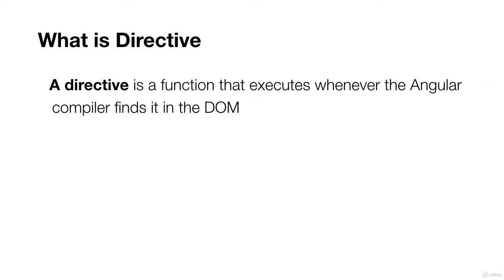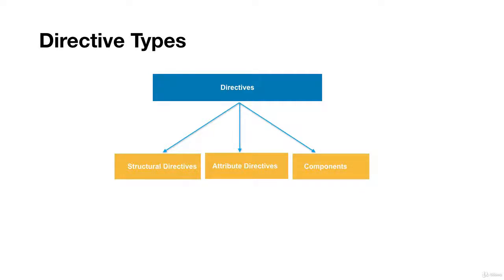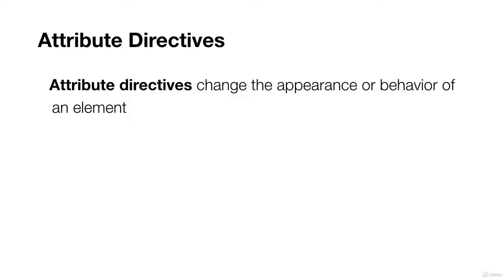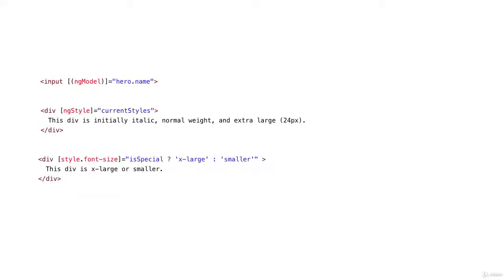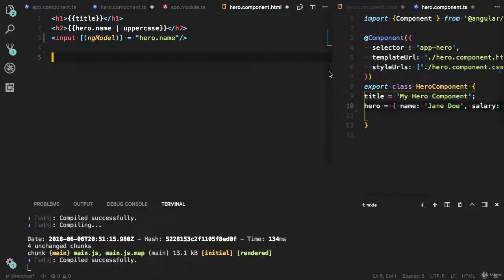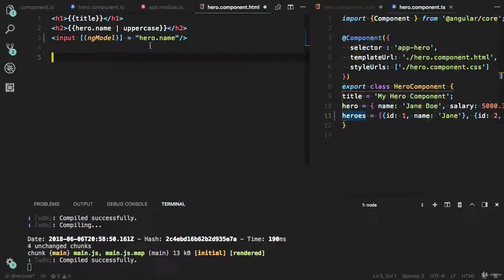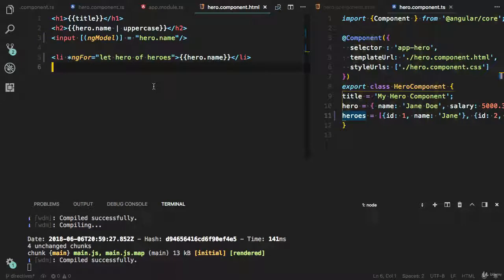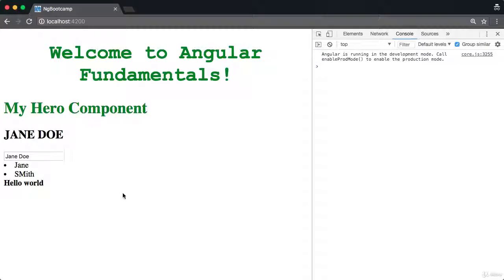Learning Angular 7 from scratch - Part 1-10 - Directives